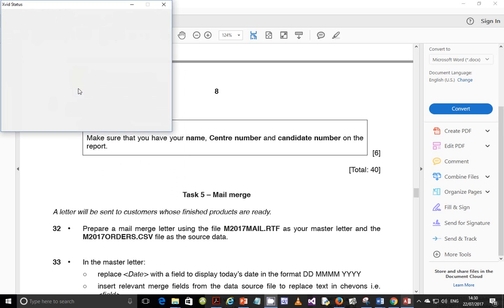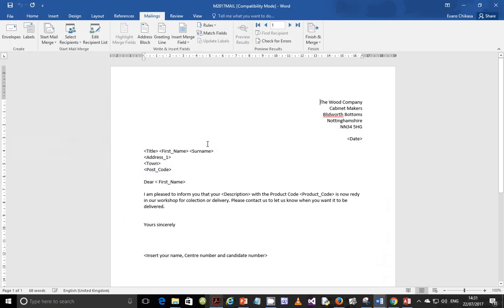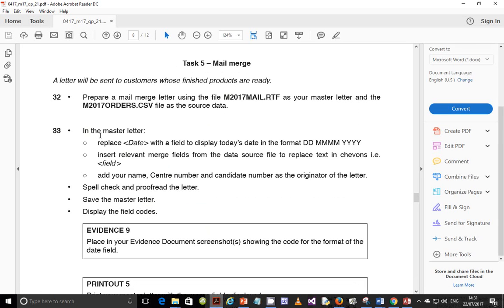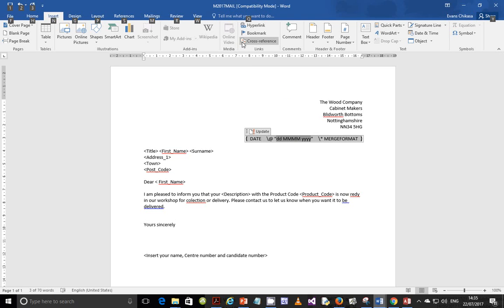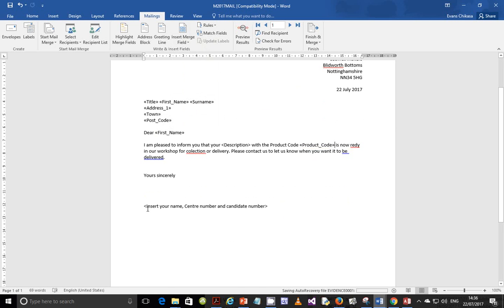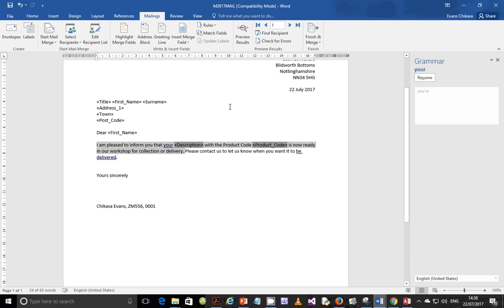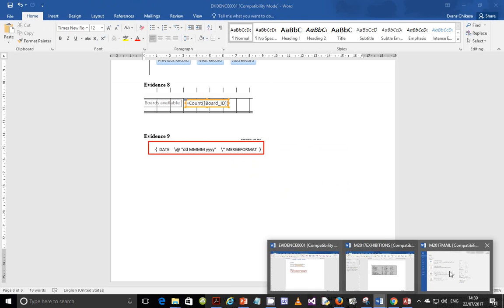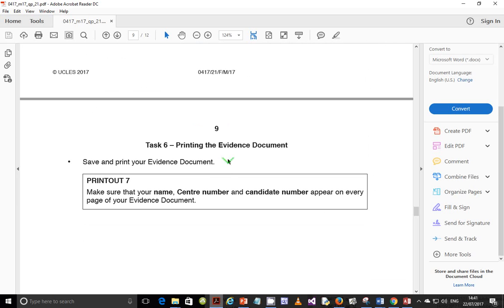IGCSE ICT February March 2017 Paper 21 Mail Merge